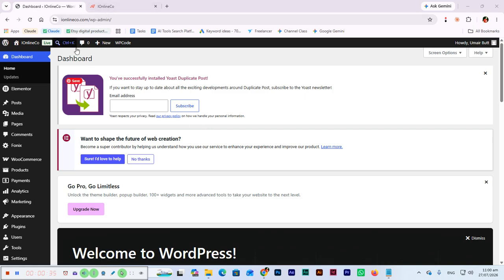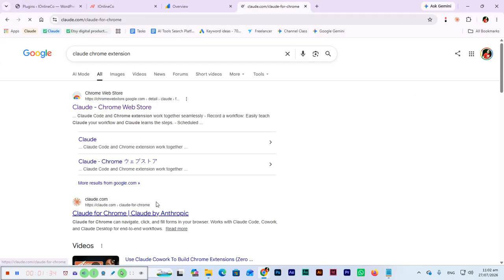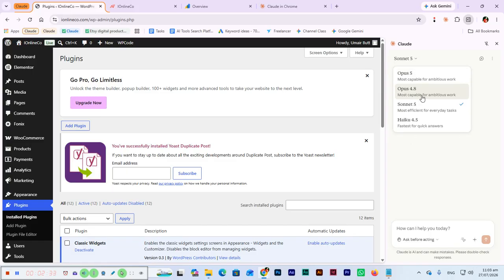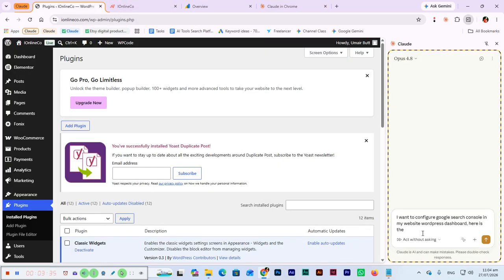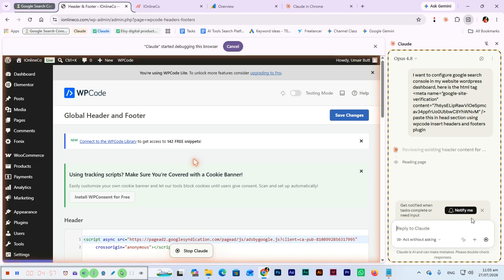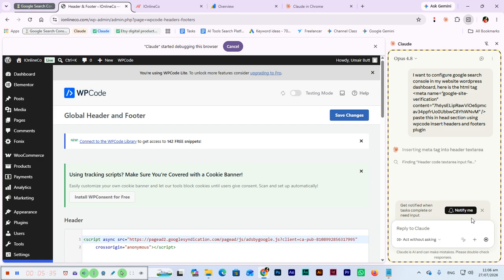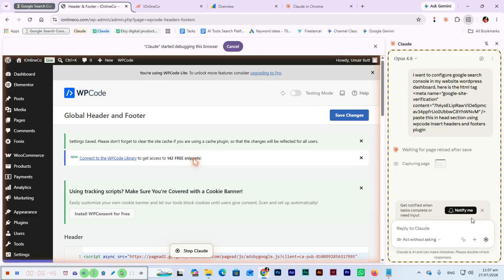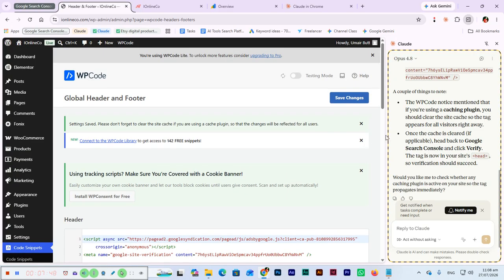I Asked Claude to Edit My WordPress Site... And It Actually DID IT! (Live Demo)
🤖 What if Claude AI could open your WordPress dashboard, click through menus, and make changes on your site just like a human assistant sitting at your computer? With the Claude Chrome extension, it can! In this video, I show you the full setup AND a real live demo where Claude adds an HTML meta tag to my site using the WPCode plugin - completely hands-free!

⏱️ What you'll learn:
✅ How to install & set up the Claude extension in Google Chrome
✅ How to connect Claude to your WordPress admin dashboard
✅ LIVE DEMO: Claude adds an HTML meta tag via WPCode plugin — watch it navigate, click & type by itself!
✅ How Claude understands your dashboard and finds the right settings

💡 Perfect for bloggers, web developers, agency owners & anyone who manages WordPress sites and wants to automate boring admin tasks!